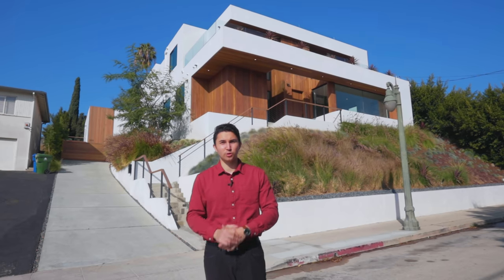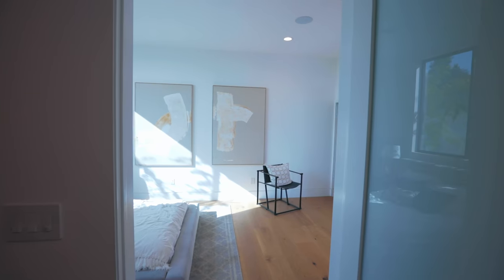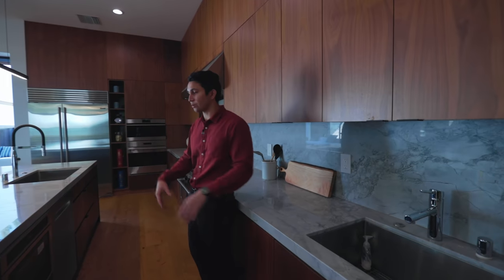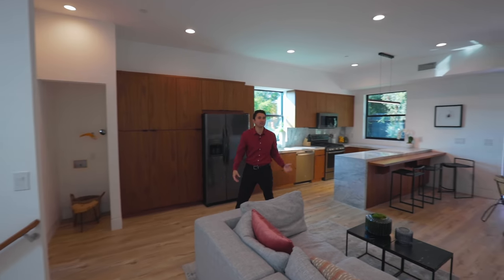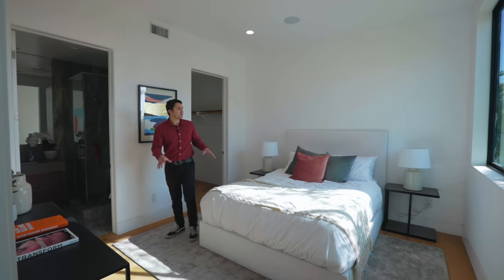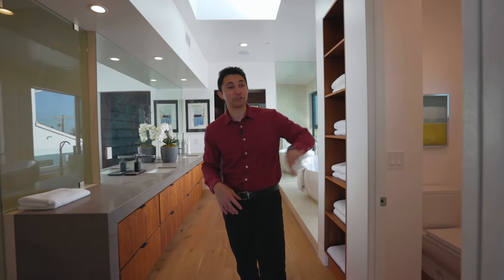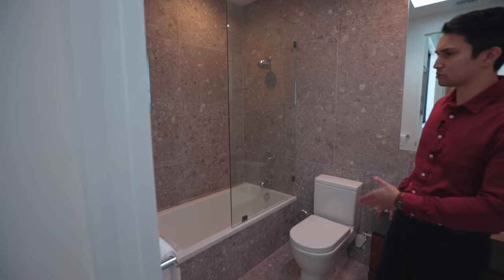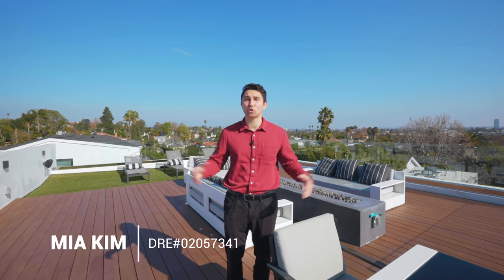Inside a Los Angeles Modern Mansion with a Poolside Projector Screen!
One of the coolest outdoor movie screens you will ever see!

Let us know what you thought of this one!

Camera Gear Used:
Personal Mic
Camera Mic

2 Free Stocks worth up to $1,400!

This modern home in Cheviot Hills was incredible from the curb appeal, to the private backyards. Yes I said backyards as the guest house has a separate private yard as well. It is an incredible estate that has a long driveway up to the motor gate with several paneled wood beams on the exterior and a white stucco finish. Inside the open concept floorplan blends several of the living areas together and the pocket doors open up to the private outdoors and pool! This is an extremely special pool in the backyard with a projector that plays movies onto the massive white wall that is the guest house. One of my favorite features is also the rooftop deck with several features that make it unique, let me know your favorite part after watching the entire video!!

Address: 3251 Shelby Dr, Los Angeles 90034
7 Bedrooms
7.5 Bathrooms
6,700 Square Feet
Price: $5,699,000
Listing Agents: Mia Kim DRE#02057341

Listing Description:
Welcome to The Shelby, a thoughtfully constructed brand new estate in Cheviot Hills. Envisioned around the art of entertaining, spaces flow effortlessly from one to the next, indoor and out. Find soaring ceilings, oversized windows, and an impressive master suite with walk in closet in the 5 bedroom, 5.5 bath main house. The chef's kitchen features a massive island countertop with top of the line appliances, and a temperature controlled wine refrigerator. Entertain in your backyard with a built-in BBQ, infinity pool with spa, and a projector to enjoy your favorite programming. A heated rooftop terrace provides panoramic, 360 degree views of the city. Fully equipped with cutting edge technology including surround sound and security system. ADU with 2 beds, 2 baths, den, and kitchen provides opportunities for rental income or use as a gym or office- the possibilities are endless.

Time Stamps:
0:00 - Intro & Exterior
2:00 - Guest Bedroom, Living & Dining
5:05 - Kitchen
6:58 - Backyard
8:46 - Guest House/ADU
11:55 - Family Room, Bedroom, Upstairs Bedroom
14:42 - Master Bedroom
18:52 - Rooftop Deck, Favorite Features, Outro